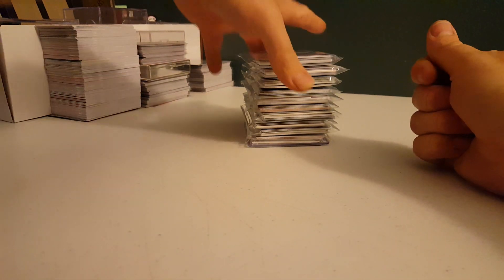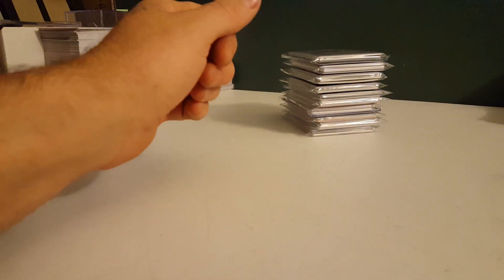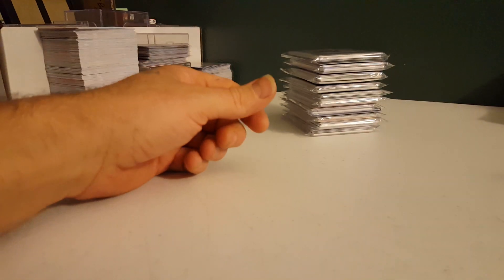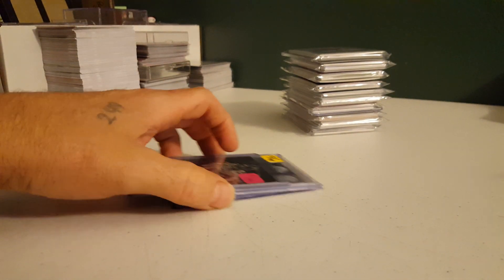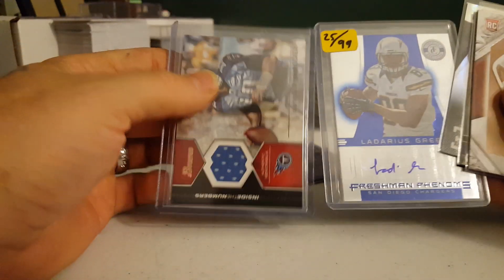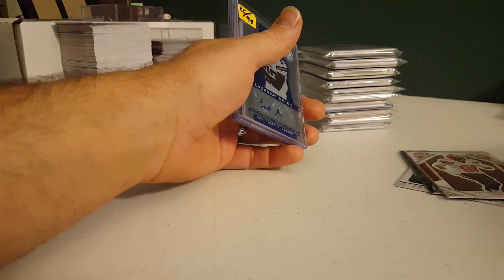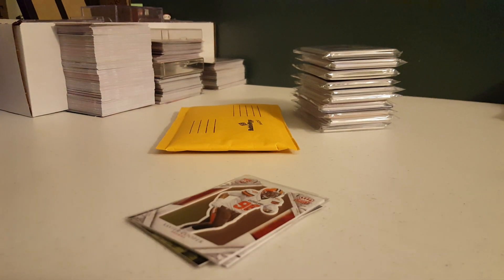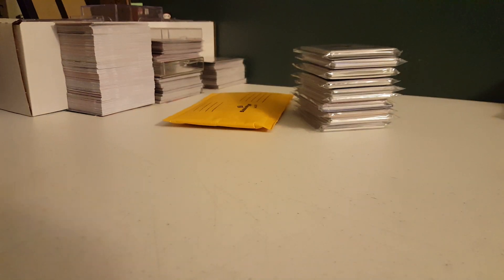10 fresh Grab Bags 5 for A. Dunlap